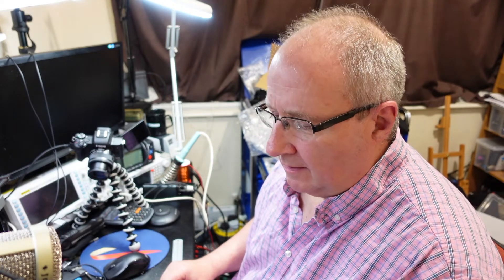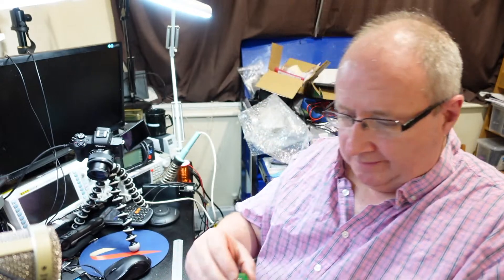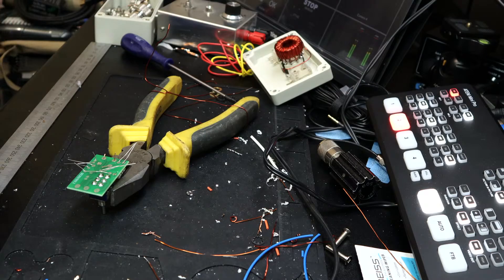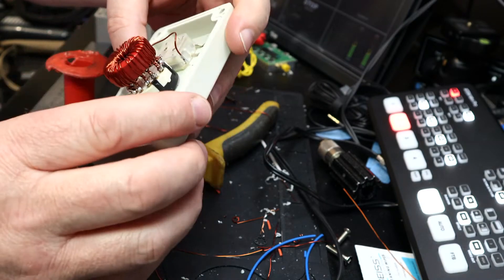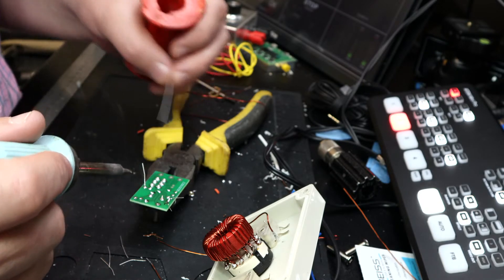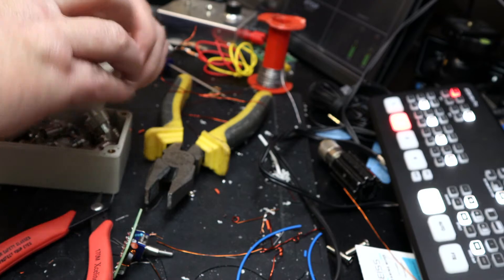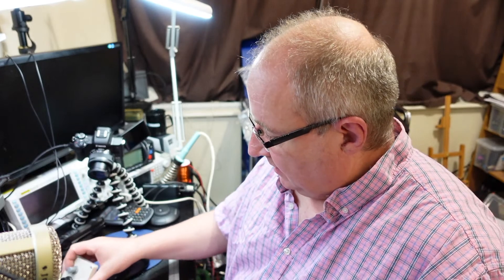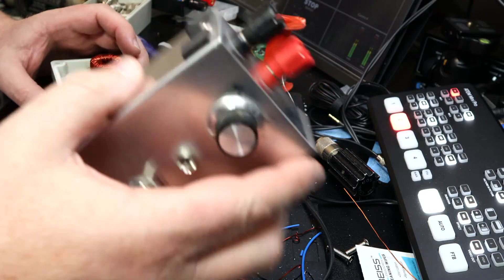Soldering up the SWR bridge on the QRP cheapo tuner from ebay!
HV50 Superglue 50g
TS100 Programmable Pocket-size Smart Portable Soldering Iron